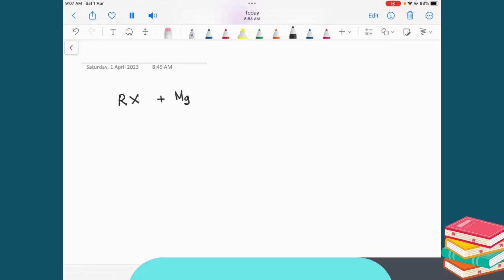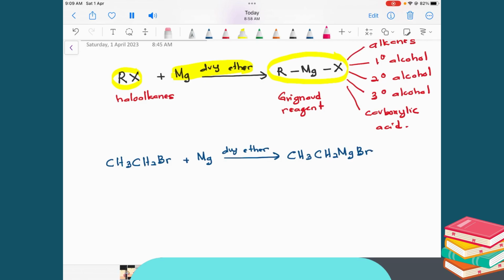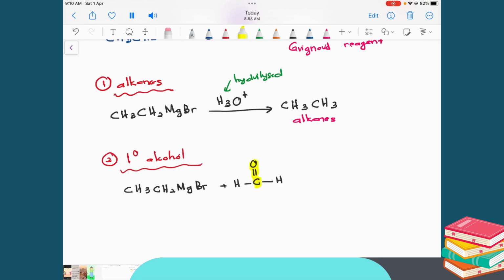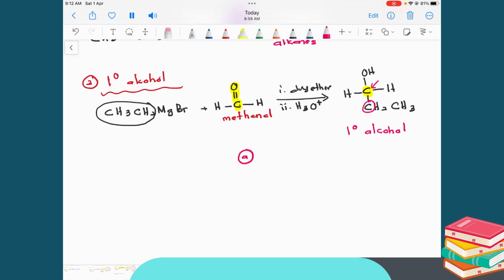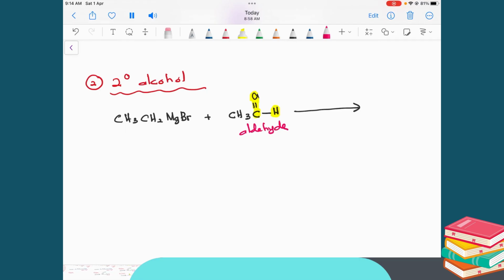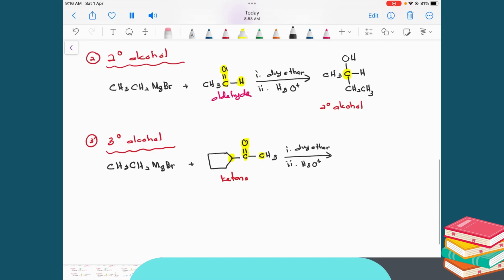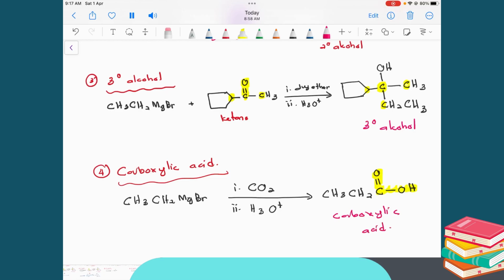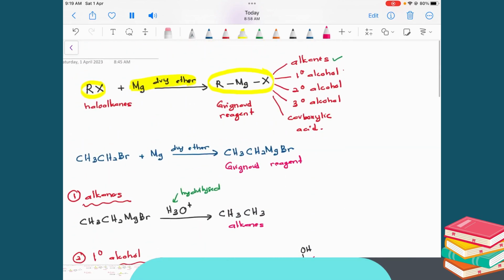GRIGNARD REAGENT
This video explain how to predict the product from reaction between Grignard reagent with aldehyde, ketone and carbon dioxide